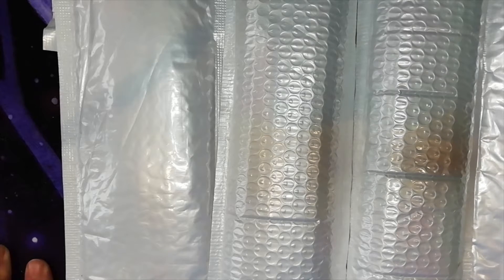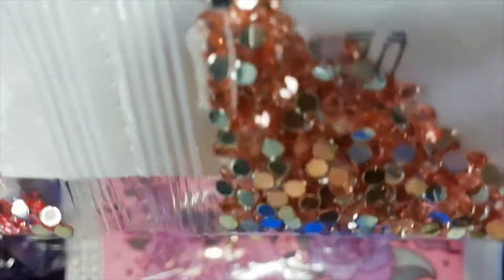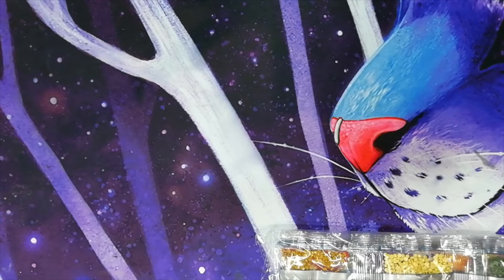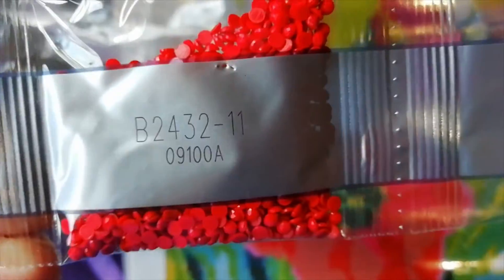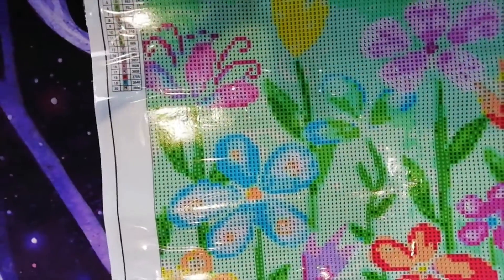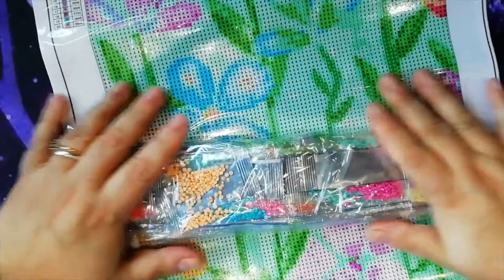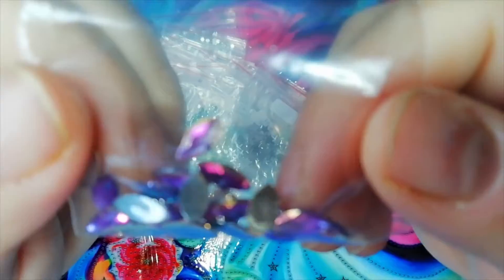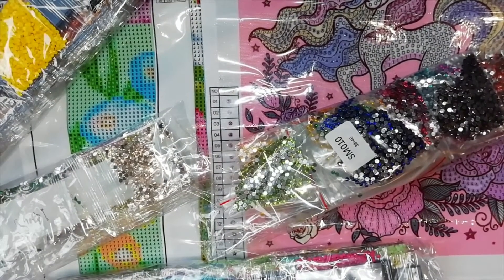Unbagging four canvases from Newhomy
I hope you like them :-)You can find the paintings here: 1)watercolor poppies

For some reason unknown to me my camera has malfuctioned in several videos. I did not notice in time before uploading because I do not watch my videos after I record them. I am really sorry for the inconvinience :-(